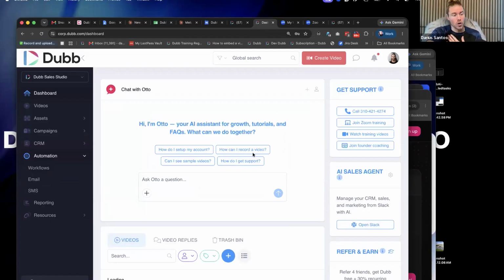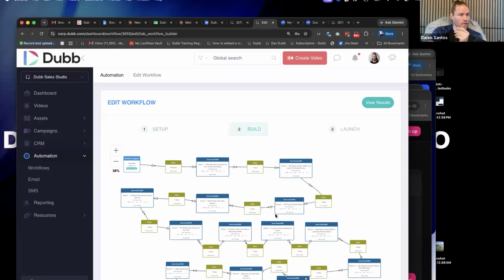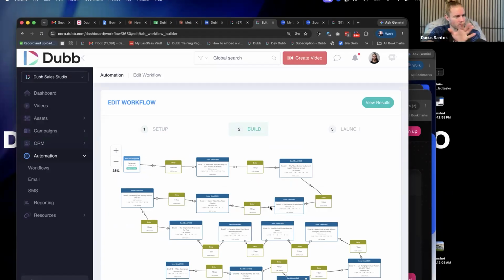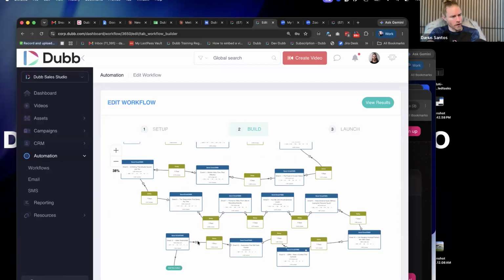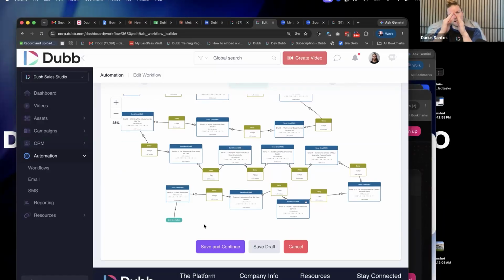From Funnel to Flywheel: New Marketing Strategy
Funnels are 10 years old. It's time to upgrade. In this walkthrough, we break down how to move beyond the traditional funnel and build a flywheel, one that turns leads into customers, and customers into referrals.

You'll see how to use Dubb to power every stage: video content to capture attention, landing pages to convert viewers into webinar registrants, AI chat to answer FAQs on the spot, and automated email and text sequences to nurture leads all the way through. Then we show you what happens after the sale, when the real flywheel effect kicks in with repeat business and referrals.

If you're ready to stop chasing leads and start building momentum, this one's for you.

Session Summary: From Funnel to Flywheel

The offer. Get people to a webinar, using Dubb to deliver the funnel and build the whole thing.

Top of the funnel begins with video creation using the screen recorder, mobile or desktop app, posted to YouTube, Facebook or organic social. Converting a social viewer into a registrant is where lead capture and Dubb landing pages come in. Think of his personal page where someone schedules a time, chats with his AI and watches his videos. For a webinar, the main button becomes register for the webinar, plus a get the ultimate guide button for people on the fence, plus a direct response option like a calendar, phone call or email for the low hanging fruit who want to buy or book now. People are far less willing to commit to a webinar than to grab a freebie.

The playlist. When you post, the link goes in the comments, the email or the DM, never in the post itself, because the platforms hate links in posts. Fill the playlist with testimonials, why attend, what they will learn and a clip from the previous webinar to build anticipation. Then the AI chat answers the FAQs that pump people into the webinar. That one page powers the top of the funnel for the event.

The triggers. Registering, grabbing the lead magnet, booking a time or using the AI all activate the funnel, the series of activities in the automation: emails, texts and internal reminders to call or follow up. This middle section takes longer, because some steps carry video, some carry copy and subjects, and some are internal. Dubb delivers the rest of the funnel with one exception. It does not call people. There is no dialer, so you still pick up the phone. At the bottom, they take an action and you deliver the webinar or the calendar.

One recommendation: end every sequence with a touch tag like finished the funnel or reached the end of the sequence.

Funnel to flywheel. The funnel is about 10 years old and has been replaced by the flywheel. Instead of people coming in, down and out, you want them coming in, down and around, then becoming a referral and repeat customer who sends referrals back. That touch tag at the end of a drip is the bucket, and the bucket itself is the trigger for the next stage using if then logic. If they booked a time, if they became a customer, you decide what happens next. Customers go into the flywheel: touch them every three weeks or six months with something valuable, remind them about the partner program that pays for referrals, and turn them into repeat and referral customers. Everyone who did not buy goes into a longer term drip: the example ran daily for a seven day trial, then weekly, then maybe monthly for 12 months. Never email them again is not an option.

Top, middle, or turning the funnel into a circle, Dubb has something built for it. Take an open mic and say I need help with this one piece, or audit the whole funnel for me. Submit it ahead of time so the answer comes prepared, and he will tell you what he likes and what needs improvement. Room guidance: 10am Pacific is Dubb Studio, 12:30 Pacific daily is AI training, and master classes run Tuesdays 11:30am Pacific for general topics and Wednesdays 11:30am for real estate. Pro Plus is where they spend most time with clients building funnels step by step: subjects, bodies, deliverability, CTA and playlist. And yes, emails and texts with or without video can both be part of it.

About Dubb
Dubb.com is the ultimate video sales platform that helps you grow your business with personalized video messages, automation, and analytics. Create stunning videos, engage your audience, and close more deals effortlessly. Watch how simple it is to boost your sales and productivity—click the link now for your FREE 7-day trial!